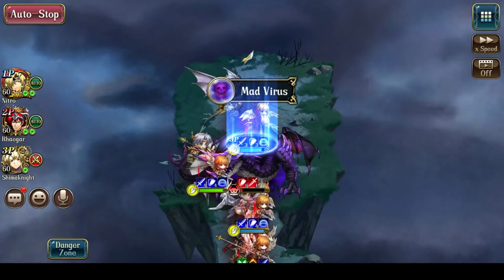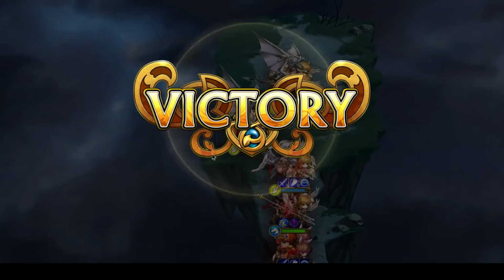Langrisser M - Dark Dragon Level 65 - Fastest AutoFarm (5-6 turns)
An update to the Dark Dragon autofarm method.  Not bringing Ledin actually allows for a quicker farm, especially since it allows you to bring Elwin, who has a better Faction Buff than Ledin for damage output.

Of note: if you're willing to manually control Leon, have him move 2 tiles back after killing the undead knight (rather than 3).  That way, he can attack the hellfire archer next turn.

For first clear methods (no secret realm blessing) and other Goddess Trial & Eternal Temple Videos, Check the Playlist